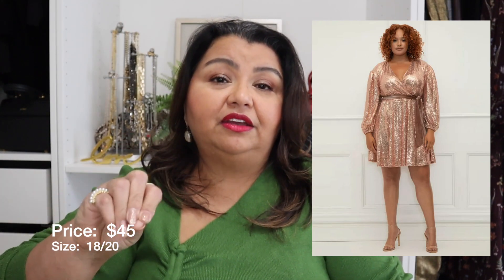Plus Size Holiday Walmart Try On Haul | Oralia Martinez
I hope you enjoyed this plus size holiday Walmart try on haul.

Plus Size Style Transformation | Christmas Gift Ideas | Oralia Martinez - Oralia Martinez
Fall Is Finally Here | What I'm Wearing Right Now S2:E8 | Oralia Martinez - Oralia Martinez
ALL the Holiday Glam for under $50 at WALMART | THEY WILL SELL OUT!! - Marnie Goldberg
Walmart FALL Clearance! 🍂 ✨25+ Walmart Sale Items UNDER $25! *HUGE* WALMART HAUL - Madison Payne

What I'm wearing:
Earrings - no longer available

Timestamps
00:00 Introduction
01:13 Follow me on LTK
02:04 Eloquii Elements sequin dress
03:57 The Get metallic midi dress
05:26 Eloquii Elements color block sweater dress
06:47 Scoop ruched sweater dress
08:22 Scoop twist neck sweater dress
10:05 Scoop sequin cami top
11:33 Comment, like, & subscribe!